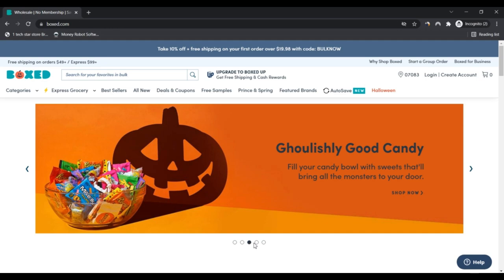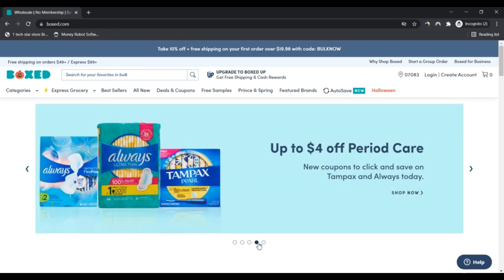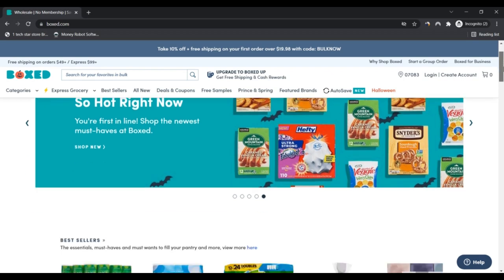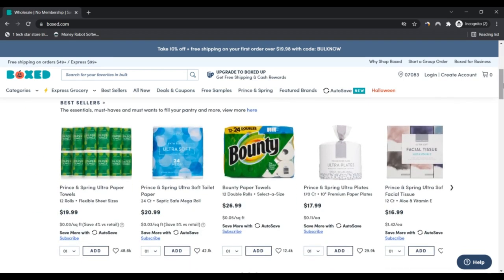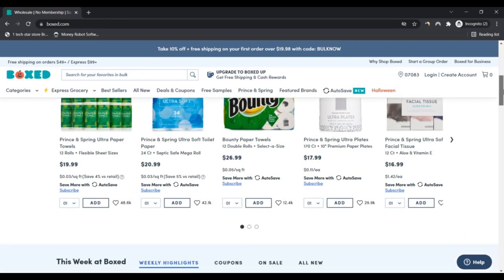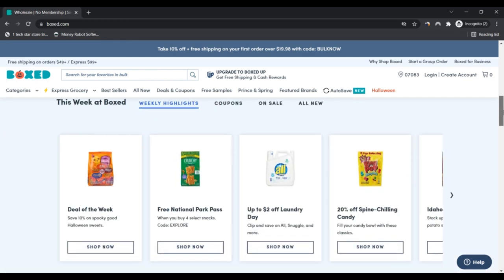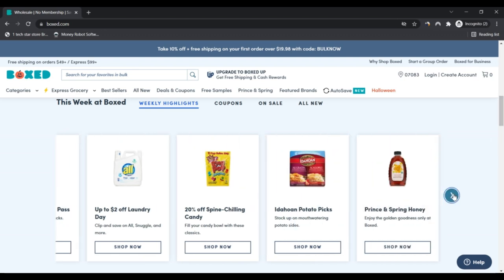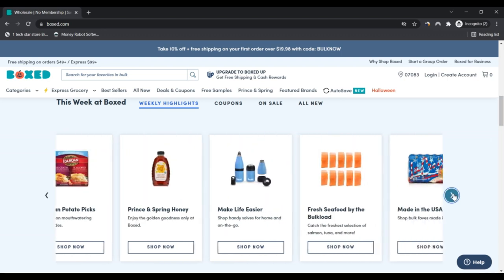Boxed ! Boxed Reviews ! Boxed Com Reviews ! Boxed.Com Know if is Scam or Legit ?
Boxed was Started in 2013 by a seasoned team of tech pioneers with a straightforward idea: make buying bulk straightforward, practical and exciting, so you're able to focus on the things which definitely issue. Currently, we’re offering joy across the country with each and every buy.